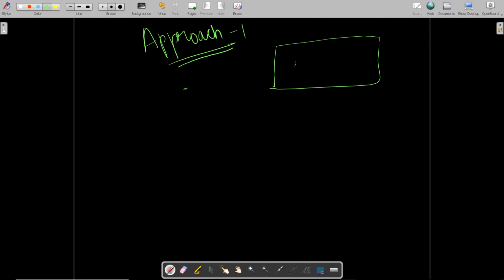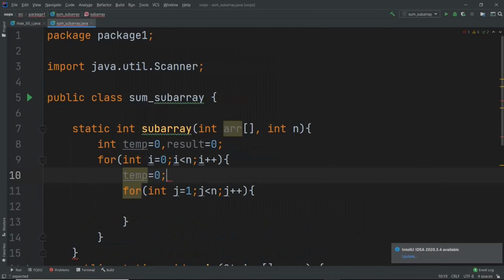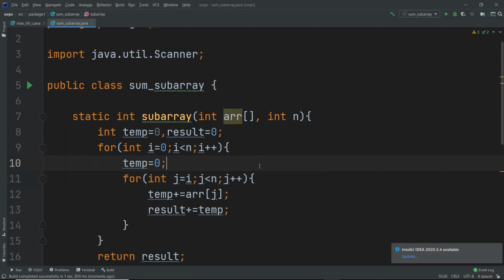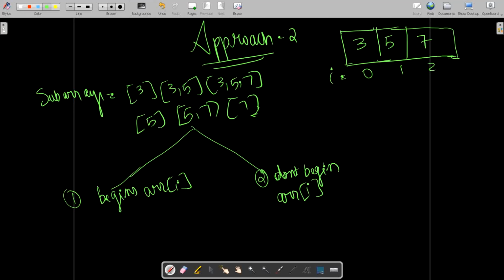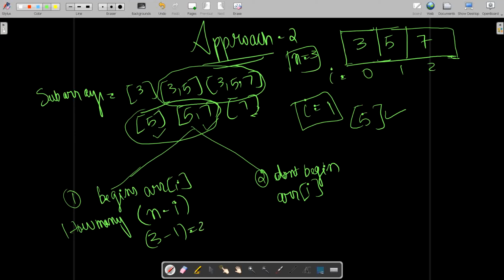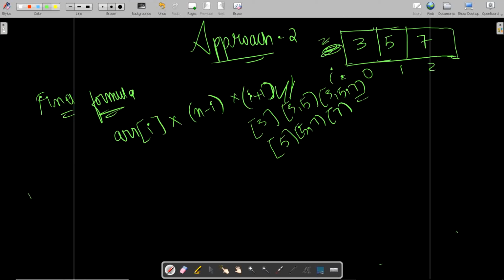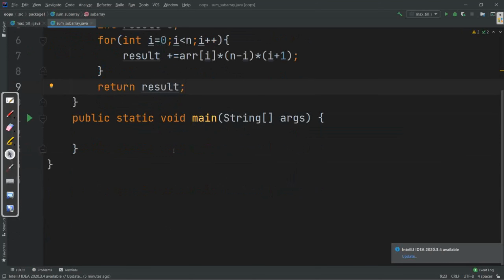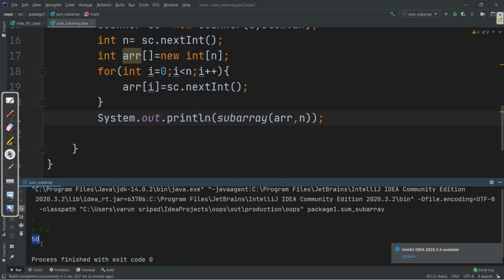Sum Of Subarrays | Arrays DSA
Hello Everyone, In this video, we have discussed a question which is the Sum Of Subarrays. This question is taken from the Geeks For Geeks Website. If you've missed the previous video please do check it out. If you have any suggestions or queries please do ping me on my Instagram handle or comment in the comment section below.

Tags(Ignore them):
sum 2 prove
island
array in java
varun sripad
varun sripad youtube channel
varun sripad videos